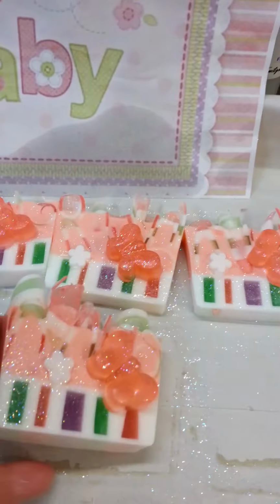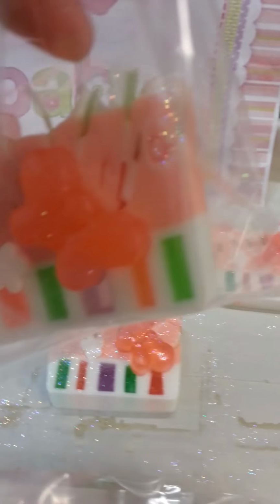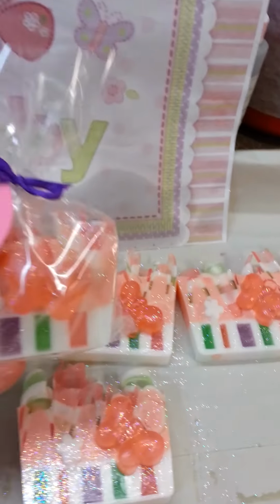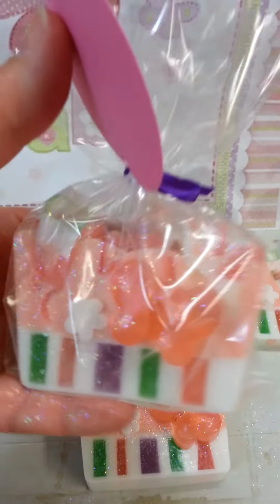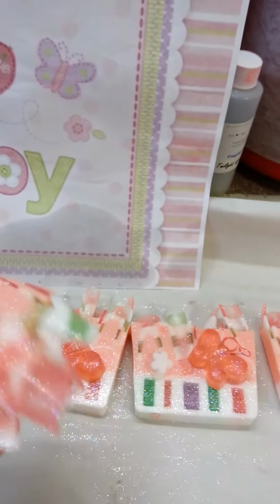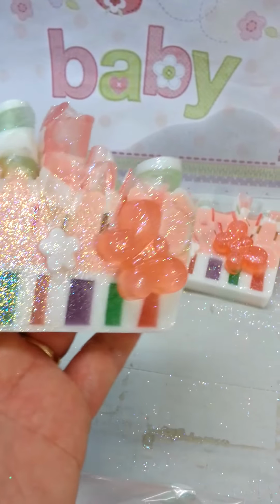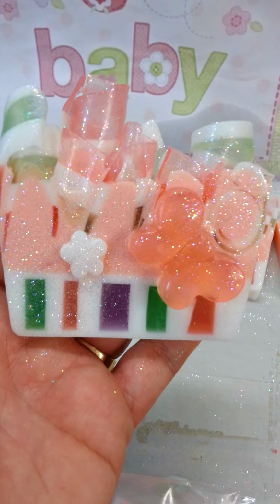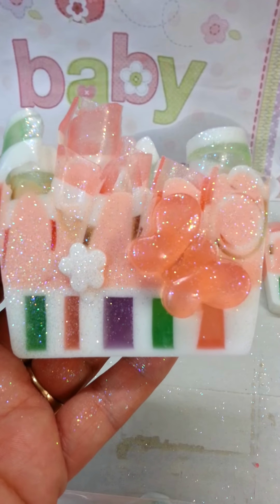Butterfly Baby Shower Favors heading to NY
This is an order for Baby Shower favors. They are custom made to match the party theme and invites. These are with Juicy Couture *dupe.